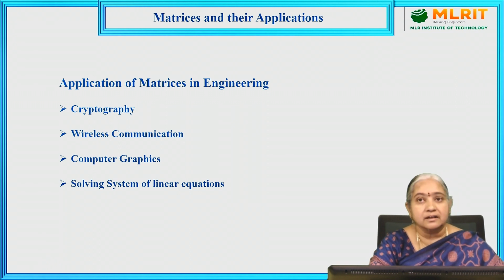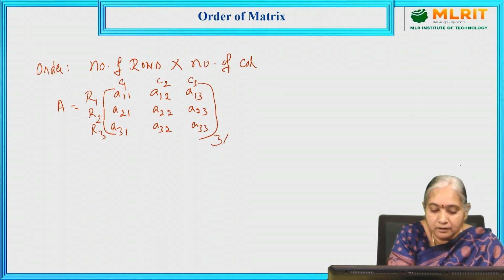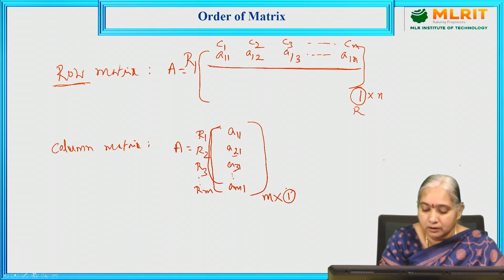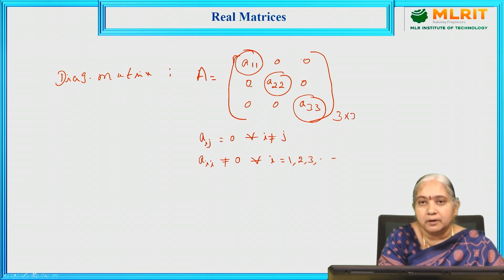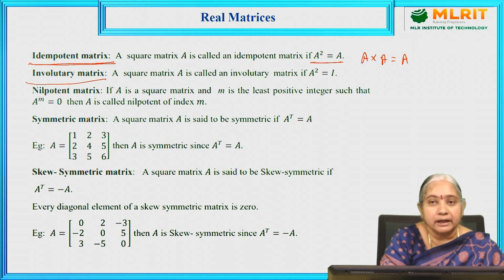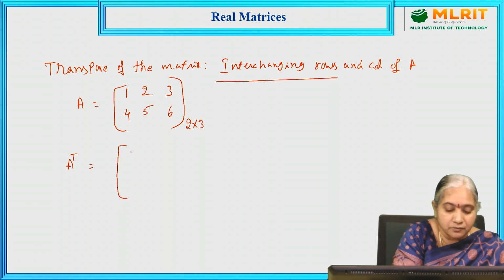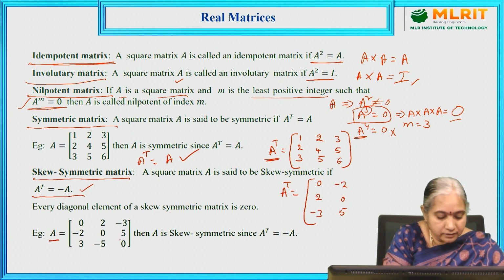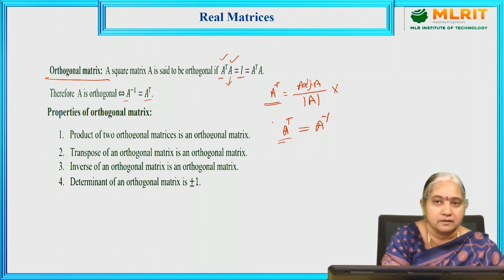LEC01| Linear Algebra & Calculus| Introduction to Linear Algebra and Calculus by Dr. P. Sailaja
Hyderabad.